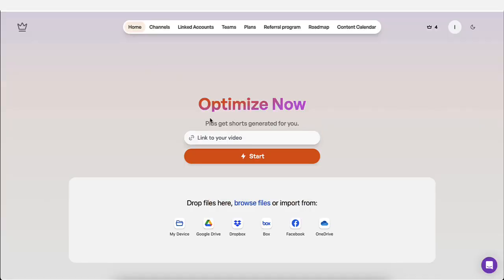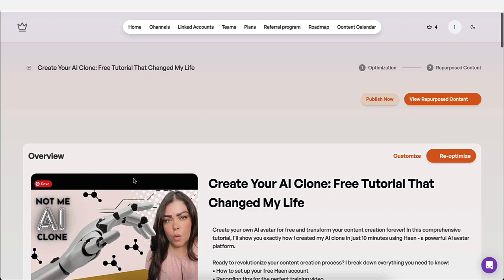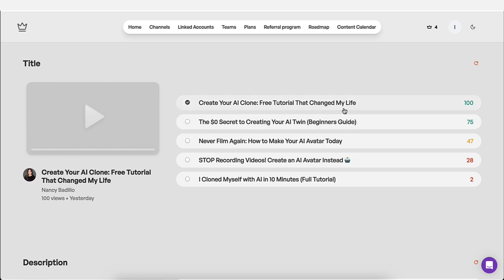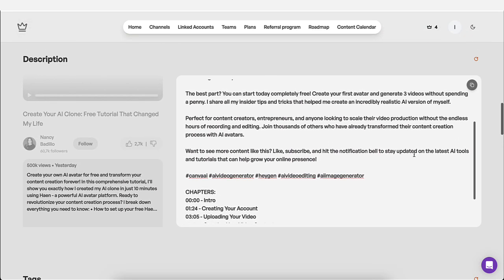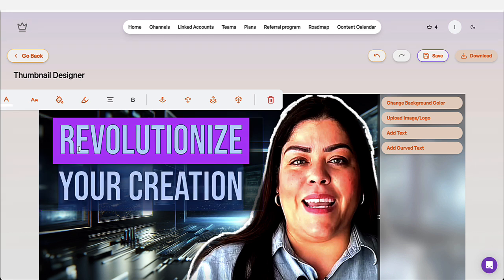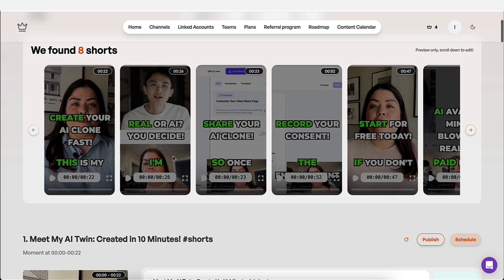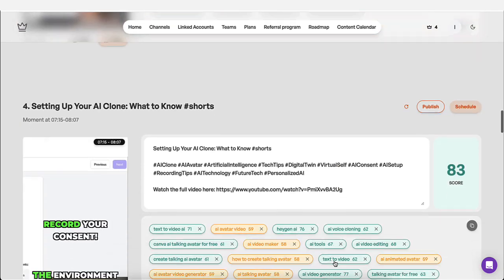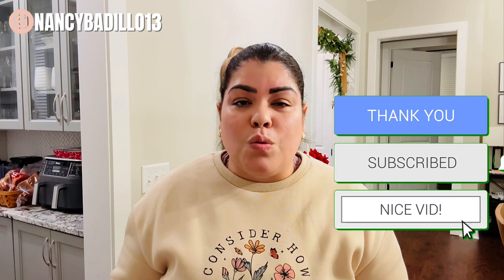STOP Struggling with YouTube SEO: This AI Tool Does It All!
Stop struggling with YouTube SEO! In this step-by-step tutorial, I'll show you an incredible AI tool that revolutionizes how you optimize your YouTube videos for maximum reach and engagement.

This powerful tool handles everything - from generating viral titles and SEO-optimized descriptions to creating eye-catching thumbnails and repurposing your content across multiple platforms. Perfect for both new creators and experienced YouTubers looking to boost their channel's performance!

Here's what this game-changing AI tool can do for you:
• Create optimized video titles that grab attention
• Write SEO-friendly descriptions that rank
• Generate custom thumbnails with AI
• Add smart chapter timestamps automatically
• Find high-performing keywords with low competition
• Repurpose videos into shorts and clips
• Schedule content across multiple platforms

Never stress about YouTube optimization again! Whether you're just starting your channel or want to revamp your existing content, this AI tool simplifies the entire process and helps you reach a broader audience.

CHAPTERS:
00:00 - Intro
00:41 - How to Use Hey.com
04:51 - Transcription Techniques
05:26 - Creating Effective Thumbnails
07:31 - Repurposing Content Strategies
10:21 - Building a Content Calendar
10:48 - Outro